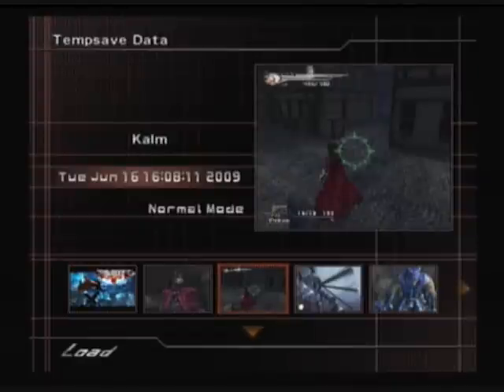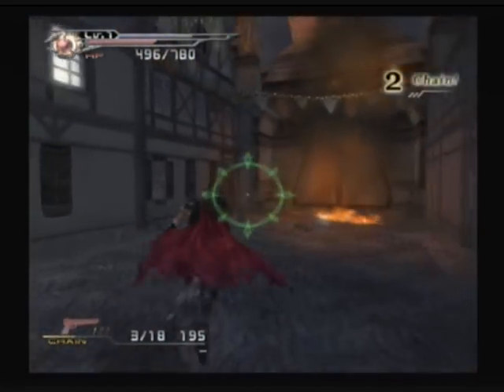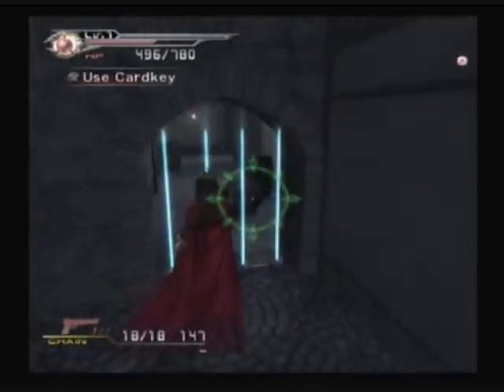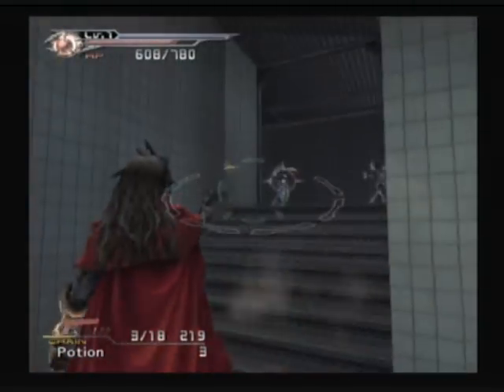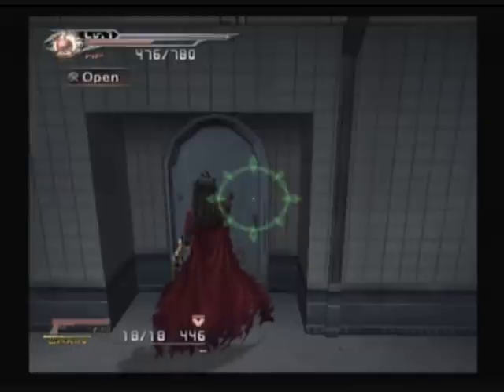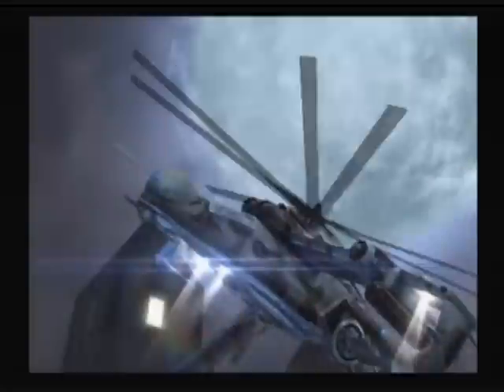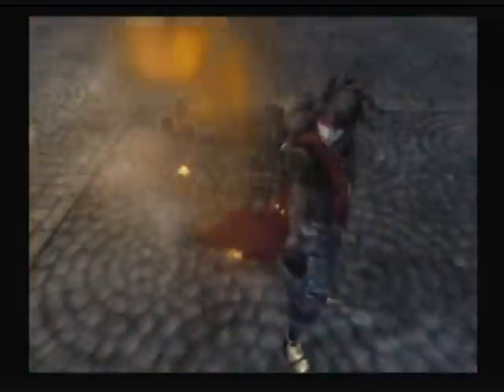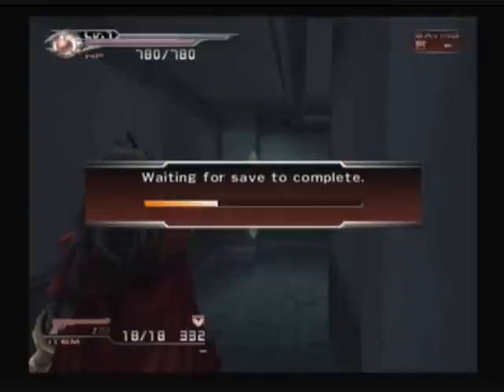Let's Play FFVII: Dirge of Cerberus - Part 3: CRAB BATTLE! ... I mean, Boss Battle.